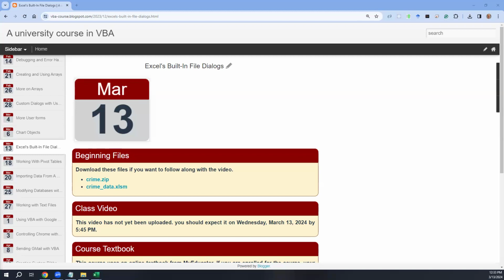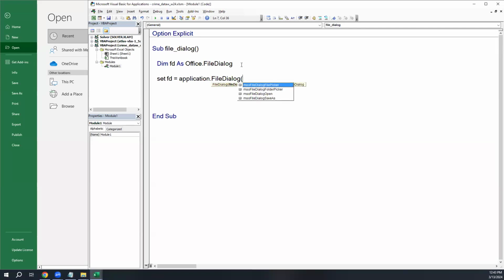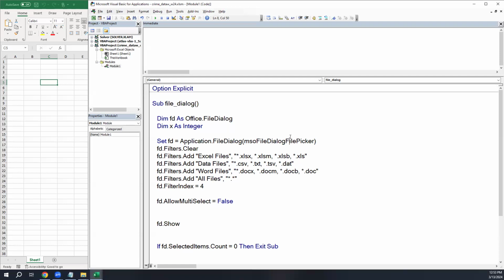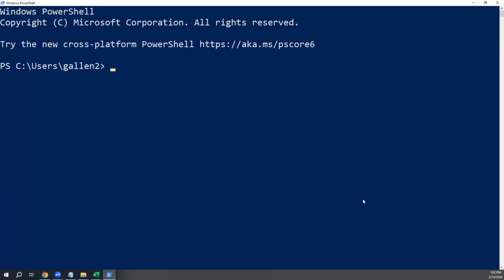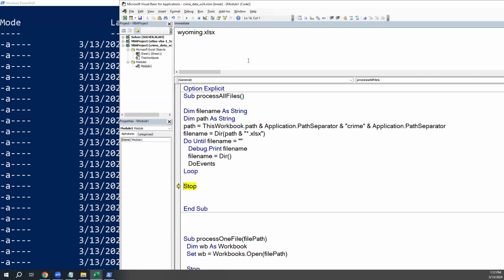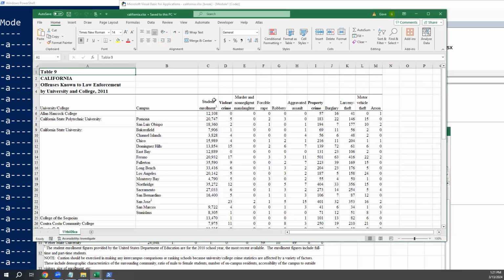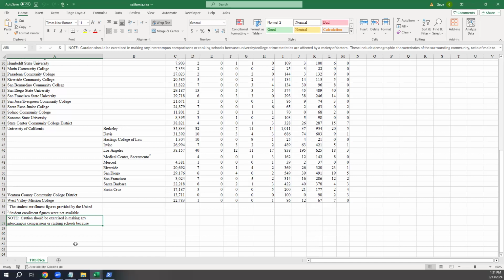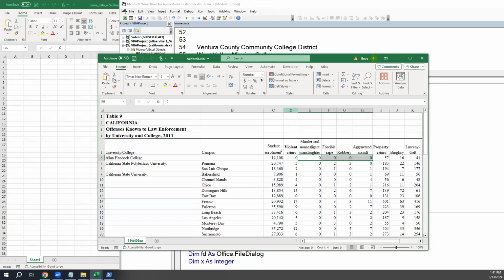VBA: Usinge the Office File Dialog